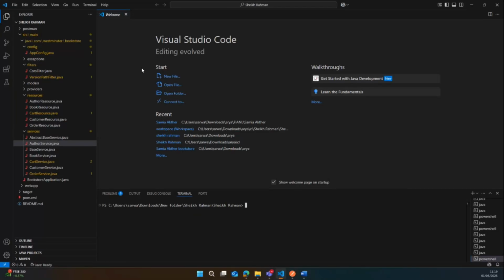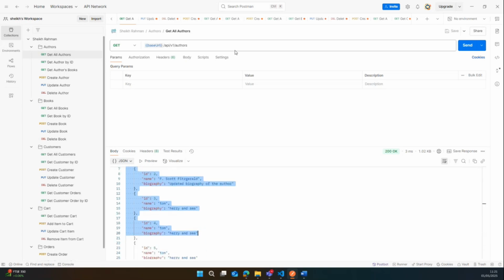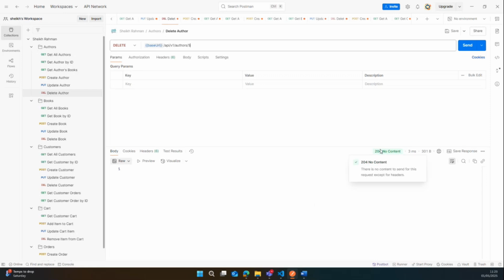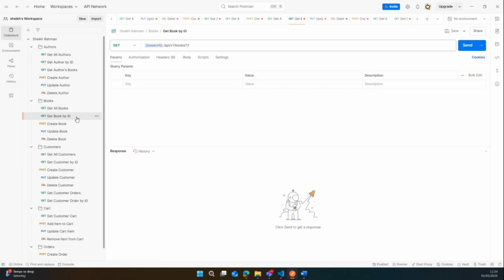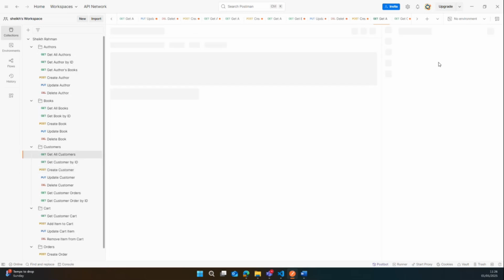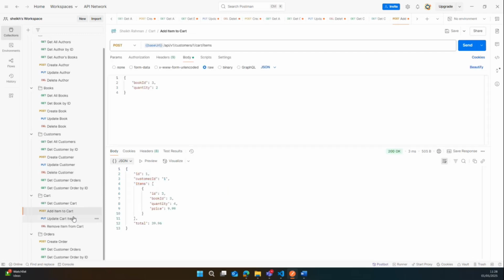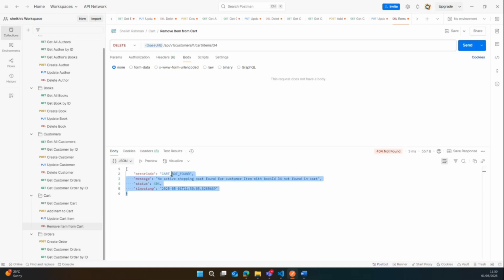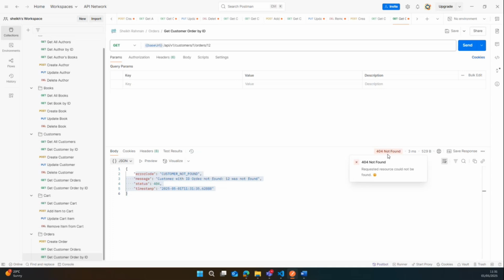W2029555 demo for client server sheikh rahman